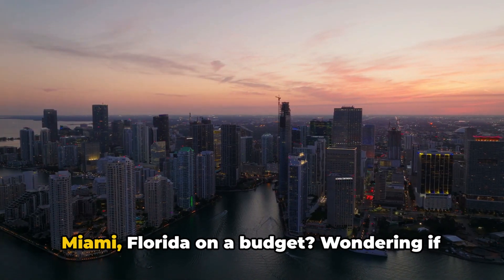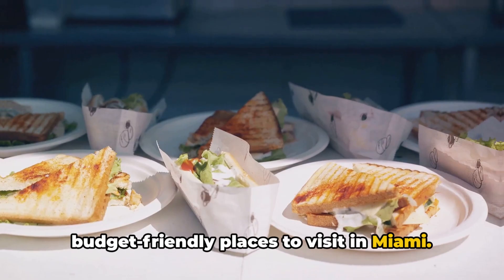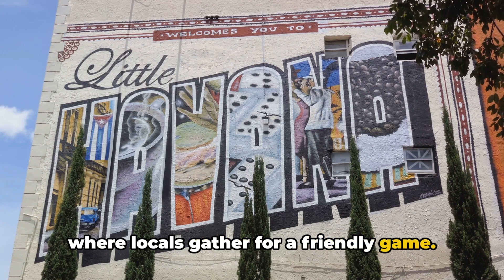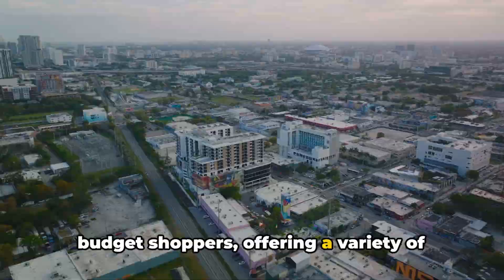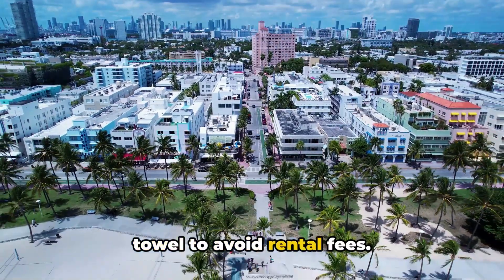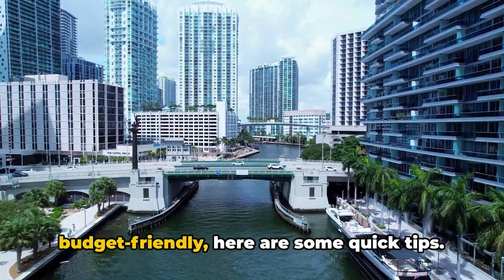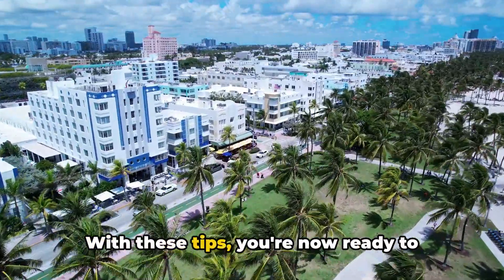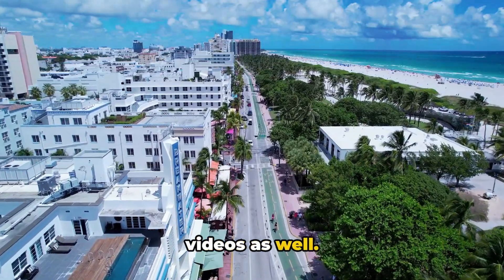Miami: Places to Visit, explore Food, Landscape, Landmarks, Transportation, Key Points, and Tips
Explore the vibrant city of Miami on a budget-friendly eco-travel adventure! Discover the diverse culinary scene, with delicious food options that won't break the bank. Immerse yourself in the stunning landscapes, from the iconic beaches to lush green spaces. Uncover the hidden landmarks that showcase the city's unique charm.

Navigate Miami's transportation system efficiently, whether it's the Metrorail, Metromover, or the convenient Metrobus. Learn about key points of interest that offer a glimpse into the city's rich history and culture. Gather valuable tips to make the most of your eco-friendly travel experience, from sustainable practices to hidden gems.

Embark on an affordable and environmentally conscious journey through Miami, where every corner holds a new adventure waiting to be explored. Let this guide be your companion to a memorable, budget-friendly eco-travel experience in the Magic City!